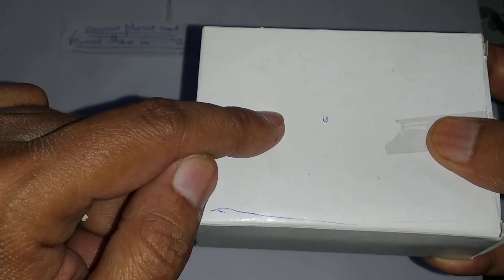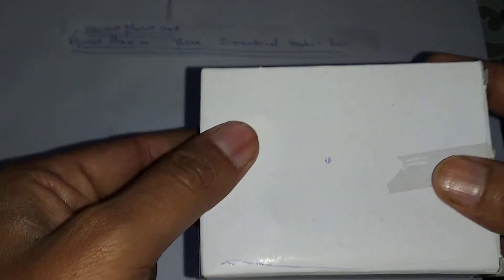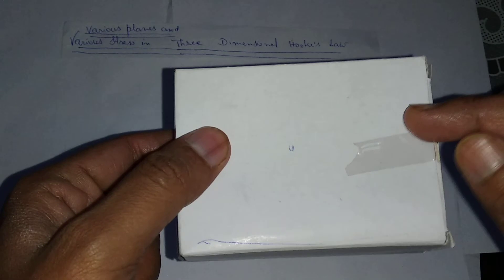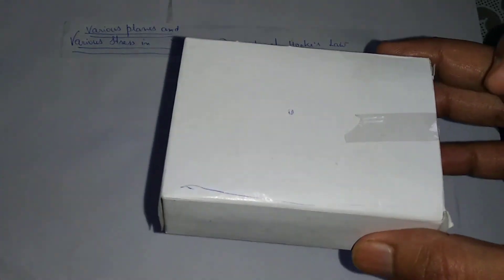various types of plane, various types of Stress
For more details please check here,